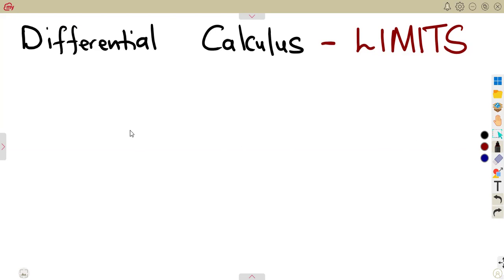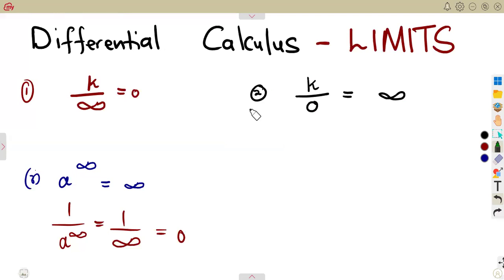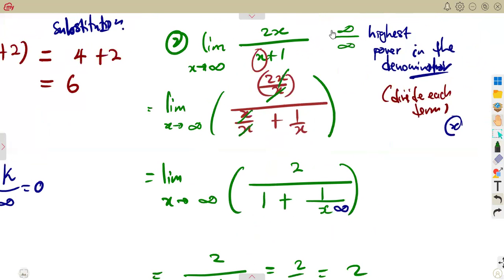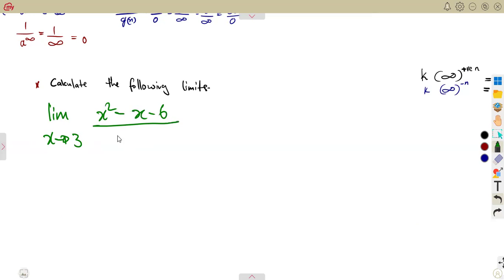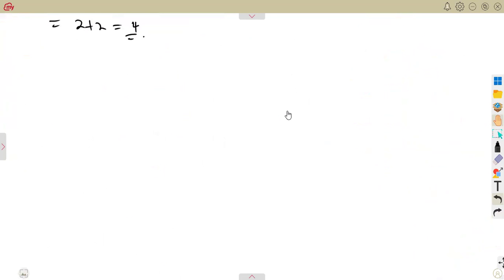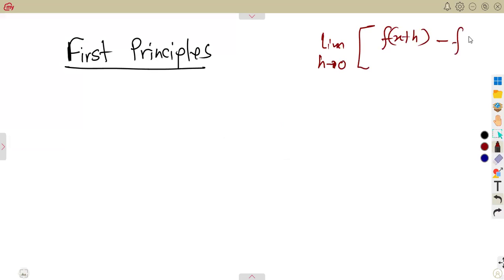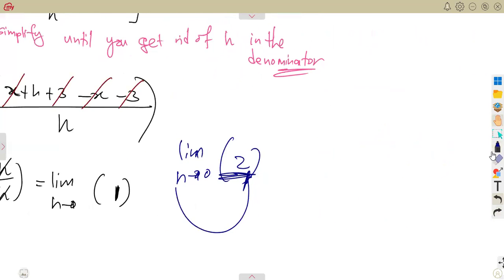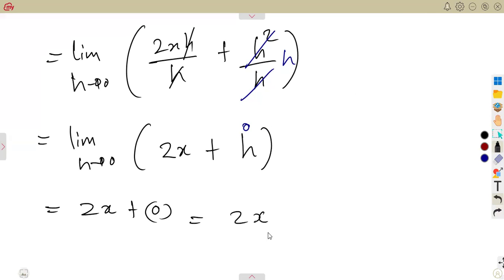Mathematics N3 Calculus - Limits Introduction - First Principles